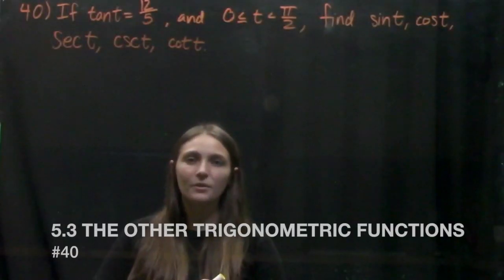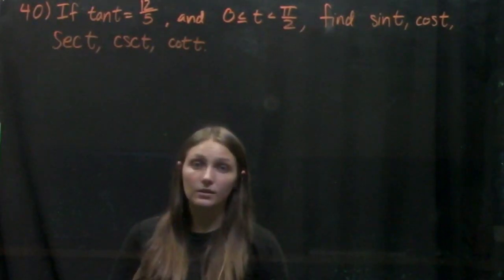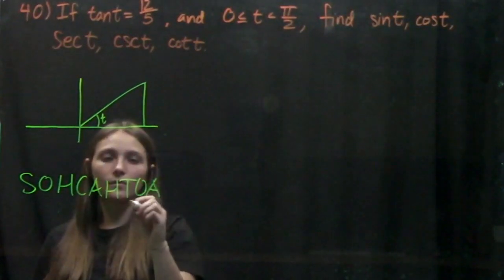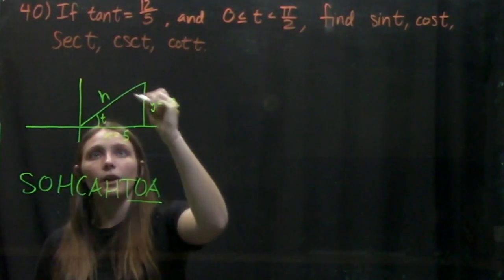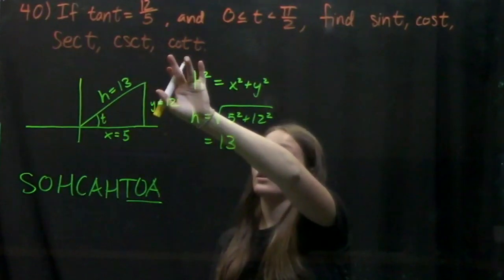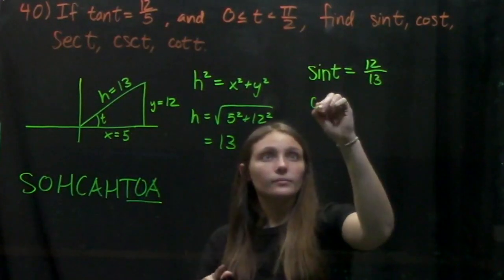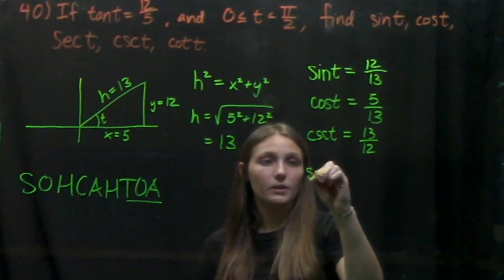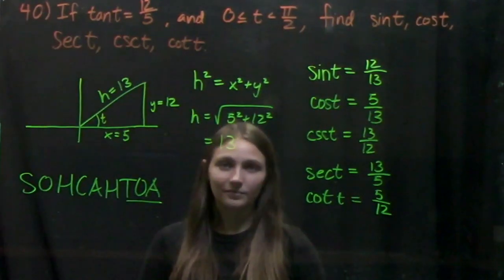5.3 The Other Trigonometric Functions #40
This video demonstrates a similar question to #40 in section 5.3 from the PreCalculus textbook published by OpenStax.